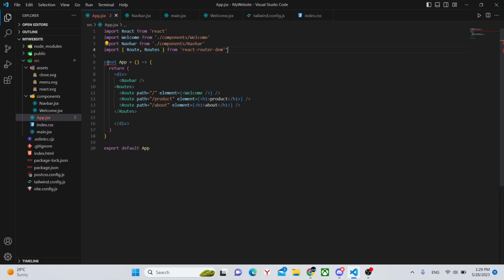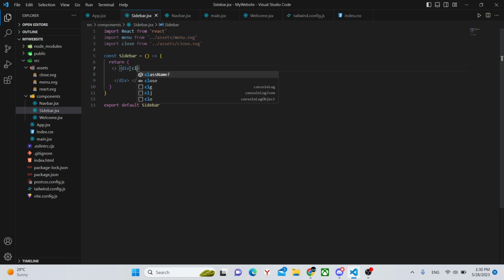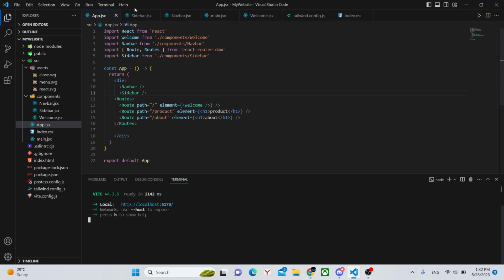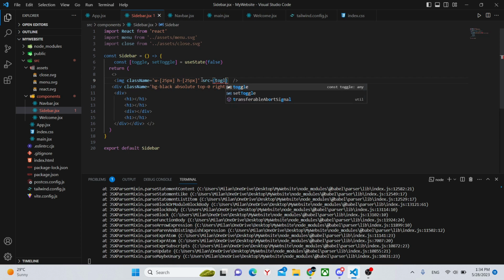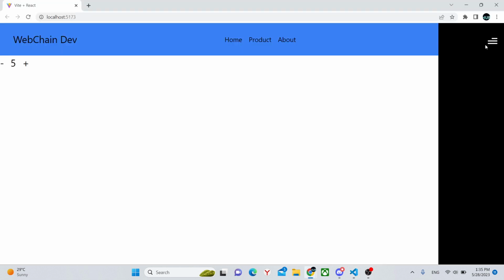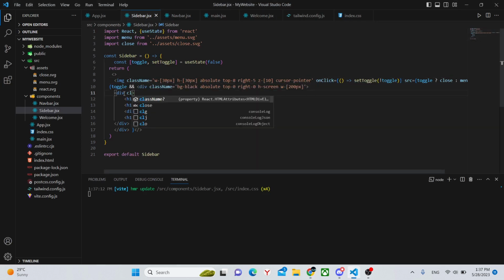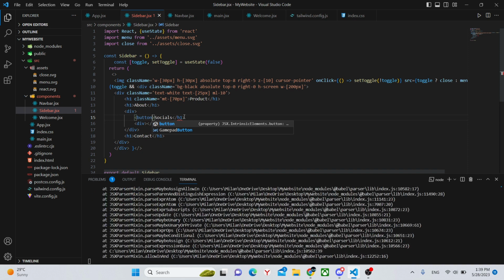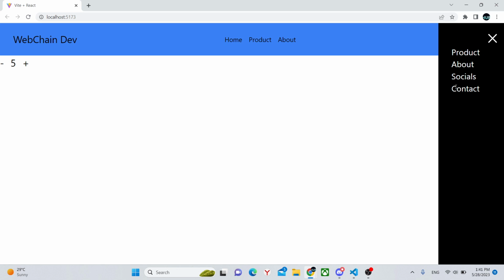Create a responsive sidebar with dropdowns using Tailwind CSS | Create a website with React pt.7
In this video we are creating a sidebar with React Tailwind CSS  which can be toggled on and off with useState. It also has  a dropdown. With this video you will get a deeper understanding of Tailwind CSS and give you more experience with useState.